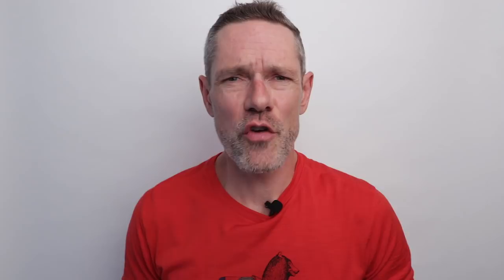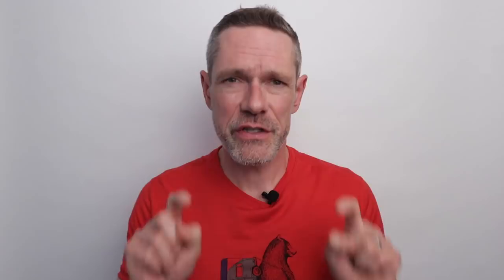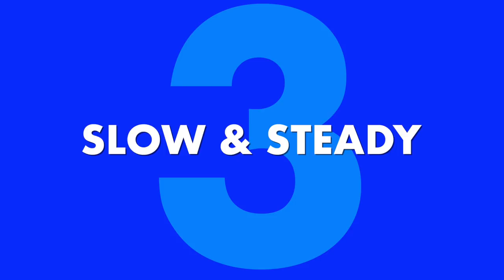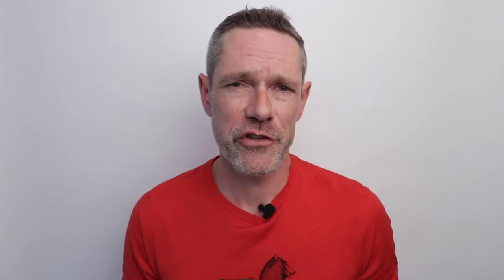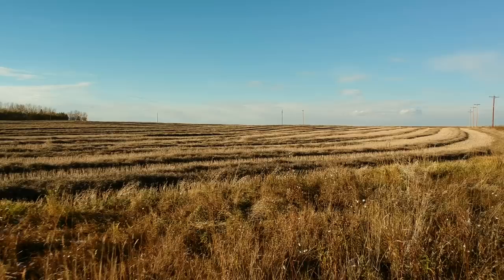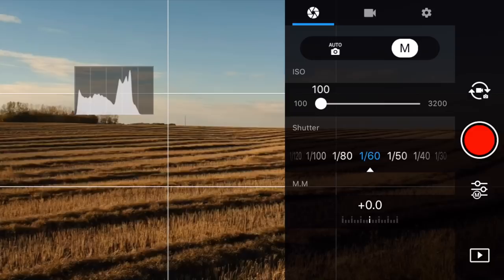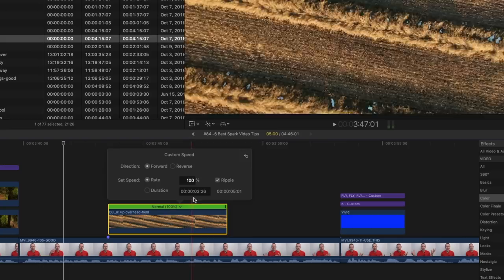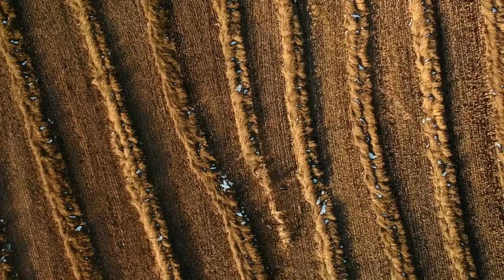6 TIPS TO BETTER DRONE FOOTAGE | DJI Spark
These are the 6 tips and techniques I use every single time I fly my DJI Spark to capture the best possible video footage. From simple things like composition all the way up to slowing down your footage in post-production, this video covers all the techniques you need to shoot amazing video with the DJI Spark. Have a watch and start shooting better video today!

Favourite Spark Accessories
DJI Spark Gimbal Cover
Spark Skin
DJI Spark Remote
DJI Spark batteries
Colourful Anbee propellers
OTG cable

Polar Pro ND Filters used in this video

Cameras (most to least used): Canon 80D, DJI Spark, GoPro 5 and Canon G7X Mk II)

My Gear:
My smartphone gimbal
Smartphone - iPhone 8